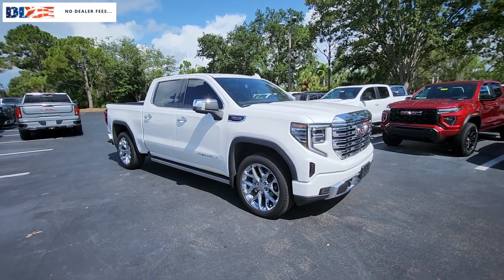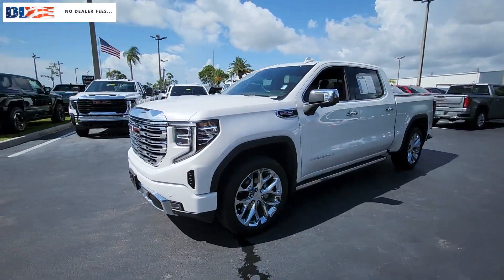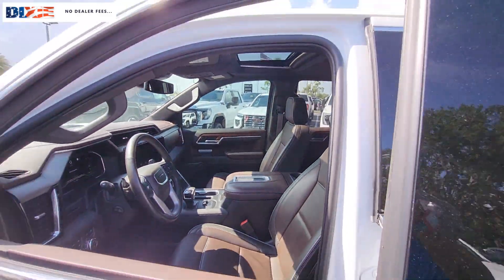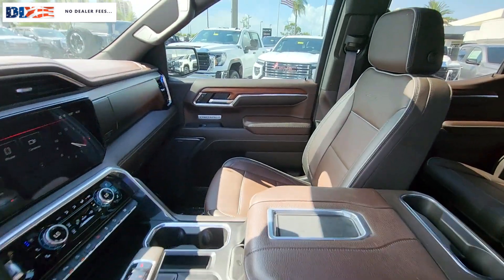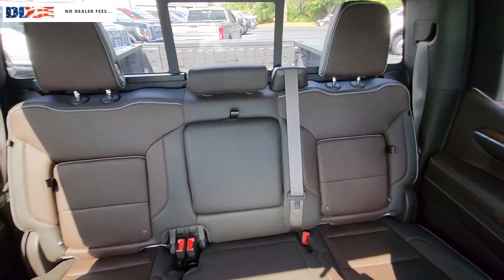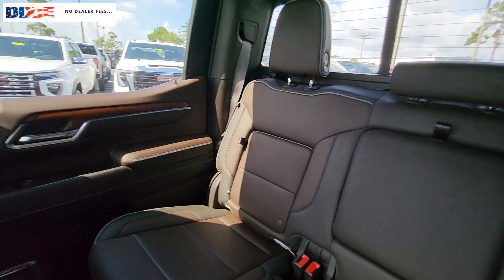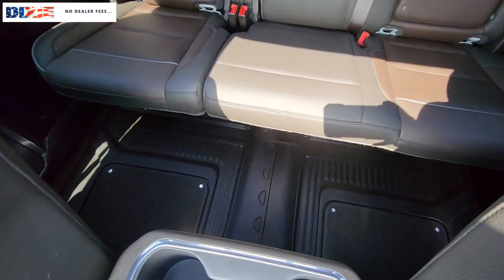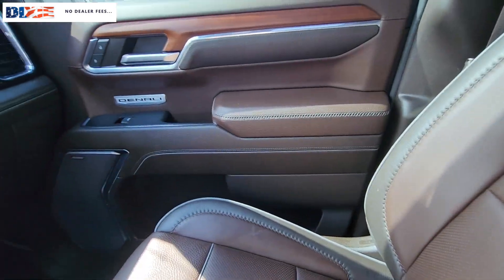2022 GMC Sierra_1500 Cape Coral, Estero, Bonita Springs, Naples, Fort Myers U20089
White Frost Tricoat Used 2022 GMC Sierra_1500 Denali available in Fort Meyers, Florida at Dixie Buick, GMC.  Servicing the Cape Coral, Estero, Bonita Springs, Naples, Fort Myers, FL area.

NO DEALER FEE BLUETOOTH/ HANDS FREE CELL PHONE REAR BACK UP CAMERA KEYLESS START 172 POINT FACTORY CERTIFIED INSPECTION DEALER SERVICED BLIND SPOT MONITORING. 2022 GMC Sierra 1500 Denali Certified. GMC Certified Pre-Owned Details:brbr  * Powertrain Limited Warranty: 72 Month/100000 Mile (whichever comes first) from original in-service datebr  * Warranty Deductible: $0br  * 24 months/24000 miles (whichever comes first) Certified Pre-Owned Scheduled Maintenance Plan and 3 days/150 miles (whichever comes first) Vehicle Exchange Program. SiriusXM 3-month trial subscriptionbr  * Roadside Assistancebr  * Transferable Warrantybr  * Limited Warranty: 12 Month/12000 Mile (whichever comes first) from certified purchase datebr  * Vehicle Historybr  * 172 Point InspectionbrbrEcoTec3 6.2L V8 4WD 10-Speed Automatic White Frost TricoatbrbrRecent Arrival!brbrWe have been serving the community since 1934! We have a well trained award winning sales and service team ready to make your experience a great one! Well stocked inventory of both New and quality Preowned Cars Trucks and SUVs Certified Technicians in an up to date service facility We know your time is valuable. We are sure you will find our site a fast and convenient way to research and find a vehicle thats right for you.
Navigation System|Preferred Equipment Group 5SA|Trailering Package|2 USB Ports|7 Speakers|AM/FM radio: SiriusXM with 360L|Premium audio system: GMC Infotainment System|Premium Bose 7-Speaker Sound System|Radio data system|Radio: Premium GMC Infotainment Audio System|SiriusXM w/360L|Steering Wheel Audio Controls|Air Conditioning|Automatic temperature control|Electric Rear-Window Defogger|Front dual zone A/C|Rear window defroster|120-Volt Bed Mounted Power Outlet|120-Volt Instrument Panel Power Outlet|Driver Memory|Memory seat|Power driver seat|Power Front Passenger Windows w/Express Up/Down|Power Front Windows w/Driver Express Up/Down|Power Rear Windows w/Express Down|Power steering|Power windows|Push Button Start|Remote keyless entry|Remote Vehicle Starter System|Steering wheel mounted audio controls|Universal Home Remote|Adaptive suspension|Auto-Locking Rear Differential|Power Rake & Telescoping Steering Column|Speed-sensing steering|Traction control|4-Wheel Disc Brakes|ABS brakes|Dual front impact airbags|Dual front side impact airbags|Electrical Steering Column Lock|Emergency communication system: OnStar and GMC Connected Services capable|Front anti-roll bar|Front wheel independent suspension|Keyless Open & Start|Low tire pressure warning|Not Equipped w/Steering Column Lock|Occupant sensing airbag|Overhead airbag|Power Door Locks|Power Sunroof|Brake assist|Electronic Stability Control|Hill Descent Control|Auto High-beam Headlights|Delay-off headlights|Front fog lights|Fully automatic headlights|Perimeter Lighting|3 Years of OnStar Safety & Security|Panic alarm|Security system|Theft Deterrent System (Unauthorized Entry)|Speed control|170 Amp Alternator|Auxiliary External Transmission Oil Cooler|Heavy-Duty Air Filter|Auto-dimming door mirrors|Bumpers: body-color|Chrome Header w/Signature Denali Chrome Grille|Chrome Wheel To Wheel Assist Steps|Denali Premium Suspension w/Adaptive Ride Control|Front License Plate Kit|GMC MultiPro Power Steps|Heated door mirrors|IntelliBeam Automatic High Beam On/Off|LED Cargo Area Lighting|Power door mirrors|Rear step bumper|Rear Wheelhouse Liners|Spray-On Pickup Bed Liner w/Denali Logo|2 Charge/Data USB Ports Inside Center Console|2 Type-C Charge-Only Rear USB Ports|Apple CarPlay/Android Auto|Auto-dimming Rear-View mirror|Automatic Emergency Braking|Bed View Camera|Buckle to Drive|Color-Keyed Carpeting Floor Covering|Compass|Driver door bin|Driver vanity mirror|Floor-Mounted Center Console|Following Distance Indicator|Forward Collision Alert|Front Pedestrian Braking|Front Prem Floor Liners w/Removable Carpet Insert|Front reading lights|Garage door transmitter|Genuine wood console insert|Genuine wood dashboard insert|Genuine wood door panel insert|GMC C